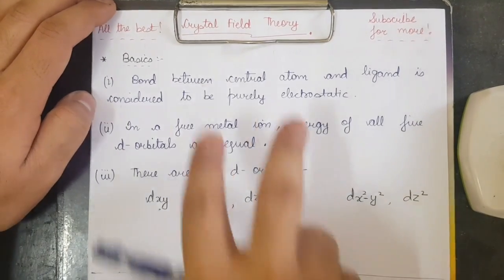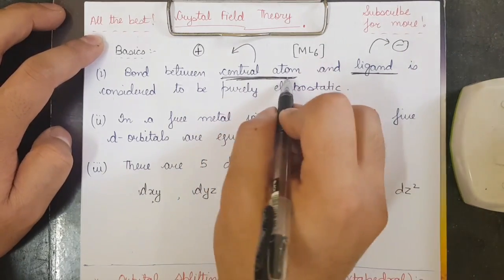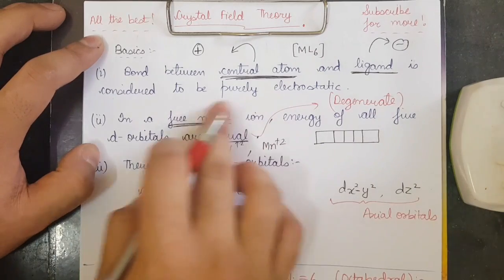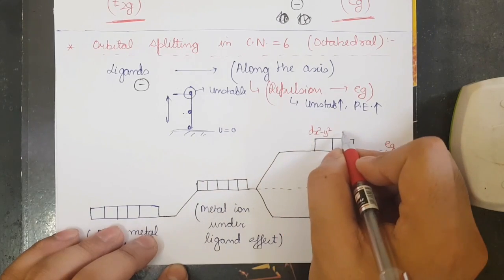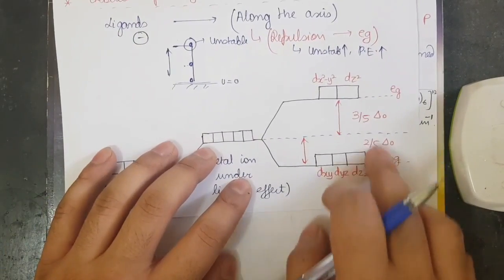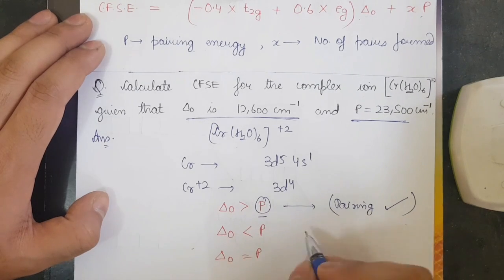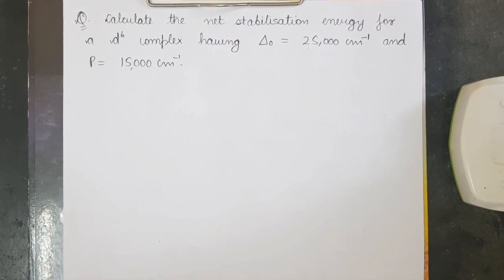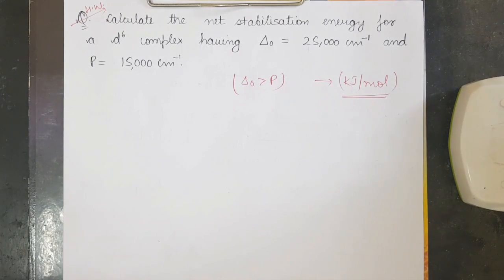CFT, CFSE | Important Concepts | JEE, NEET 2020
CFT is a very important part of coordination compounds which has been asked multiple times in many examinations. In this video, we cover this topic fully.